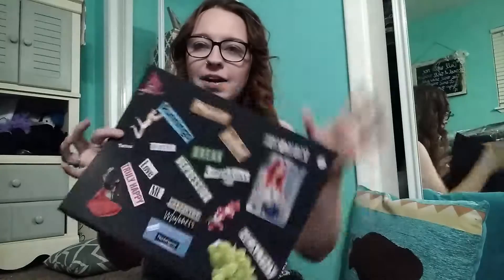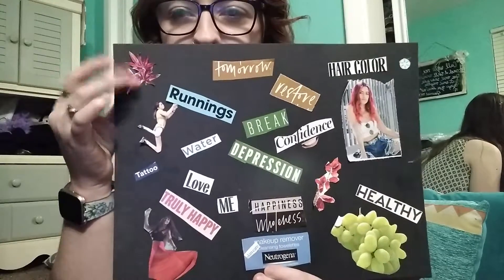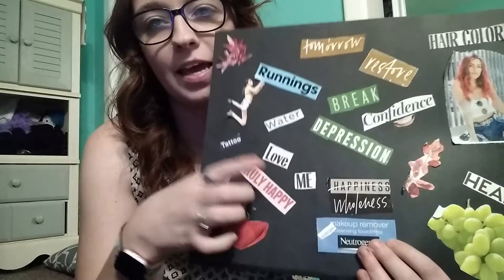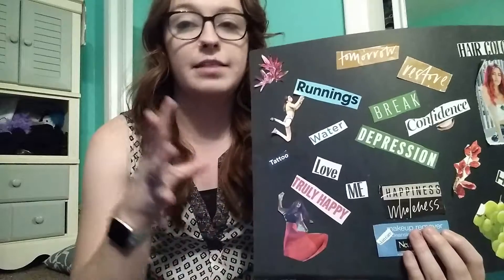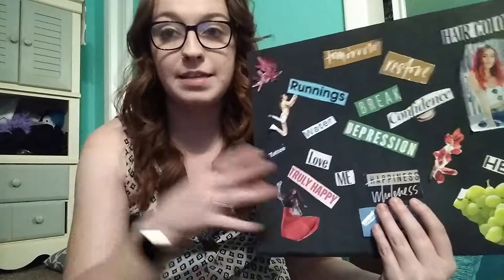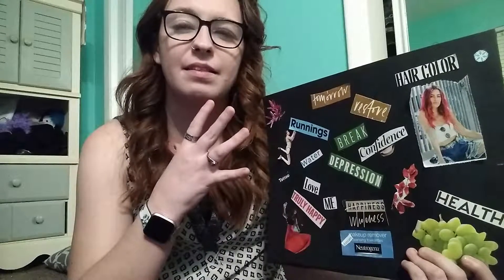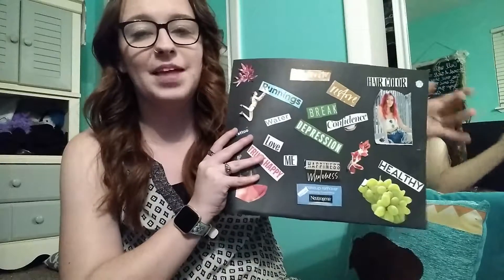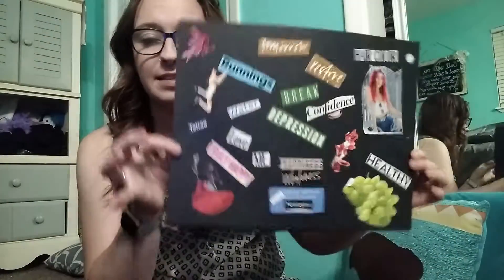Will This Work? I Vision Board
Hello Everyone. I talked over on my Instagram and on here that i would show yall my vision board that is for fall and winter. Will It work? we will see. i hope yall enjoy!

Get To Know Me:
Name: Kaylee
Age: 26
From: New Mexico
Favorite Color: Blue
Favorite animal: Owl
What do you do for fun? Redo furniture, post cross, and hang with my family